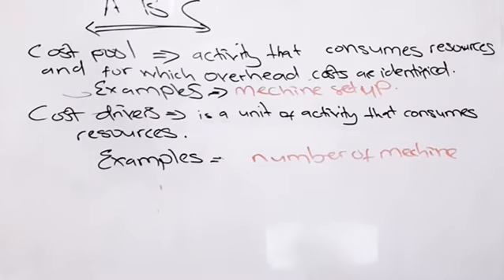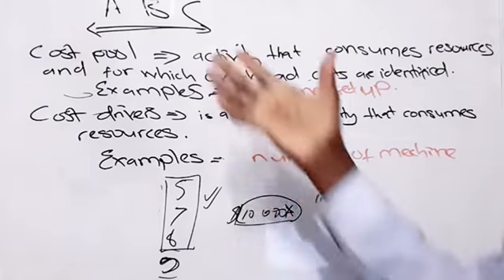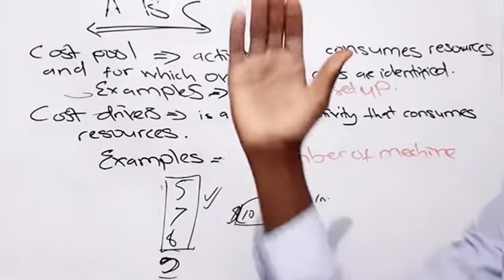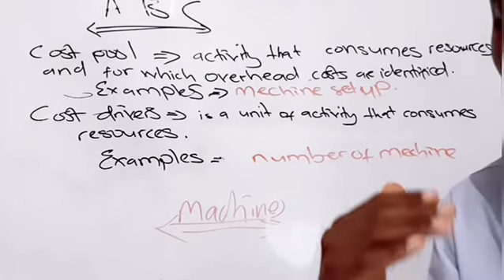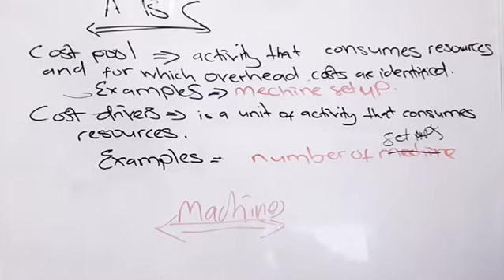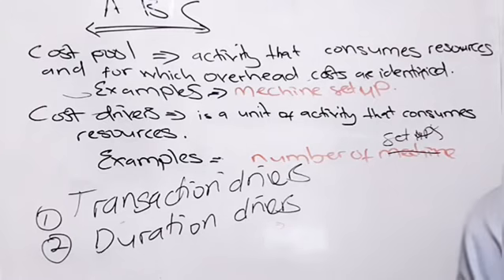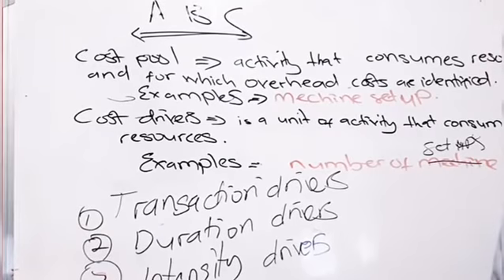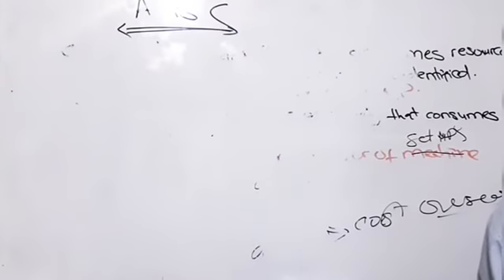29 September 2021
ABC method